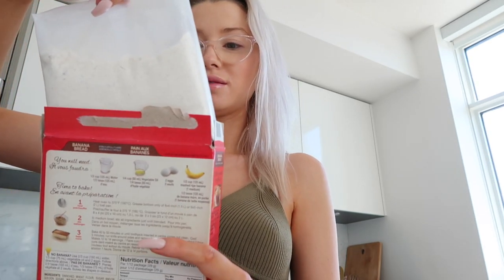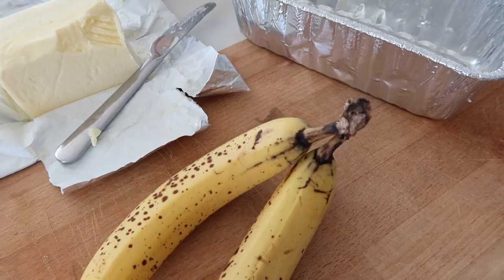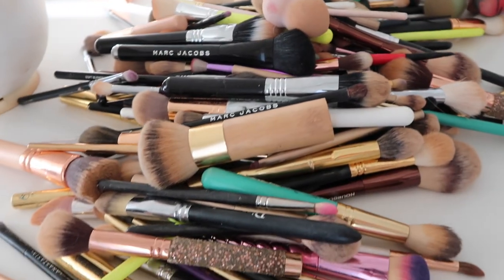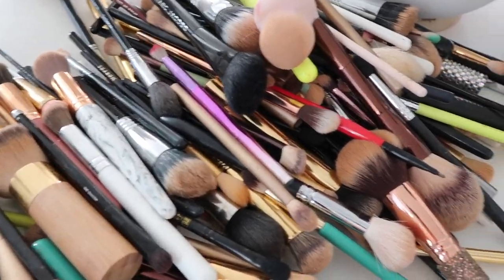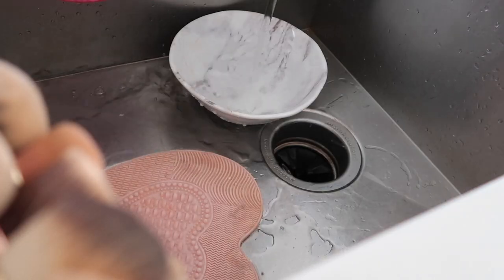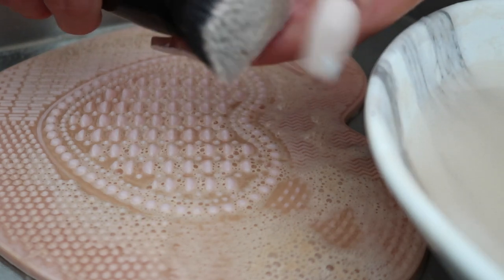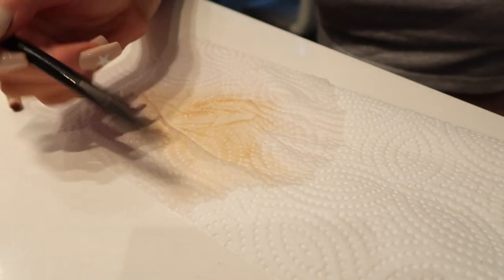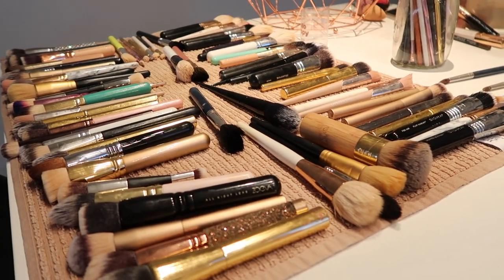daily vlog 10 | baking banana bread + how i wash my brushes | lolaliner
hope you're all having a lovely sunday x

Beauty IG @lolaliner
Lifestyle IG @loladoeswhat